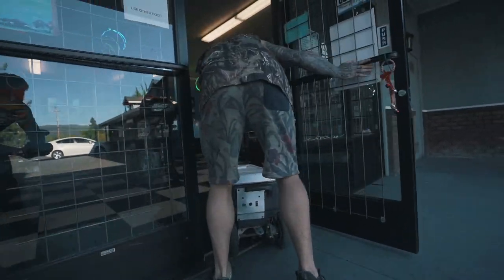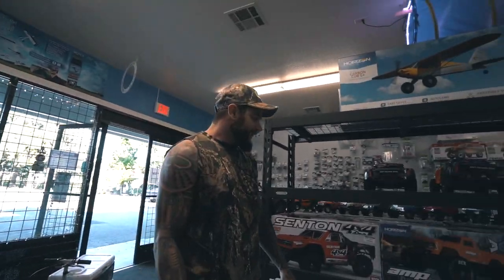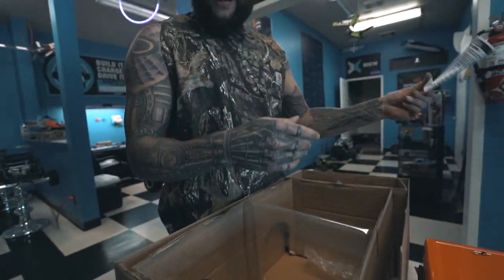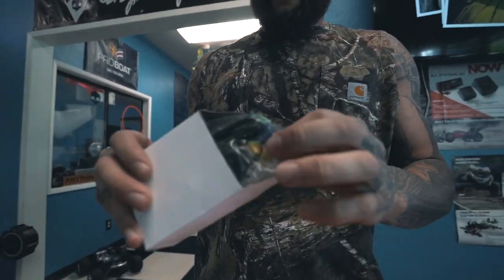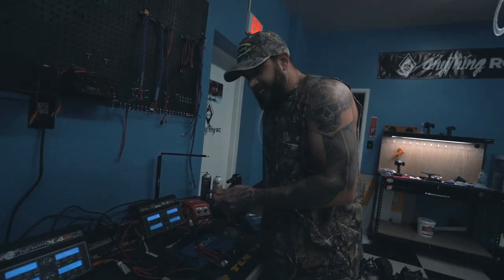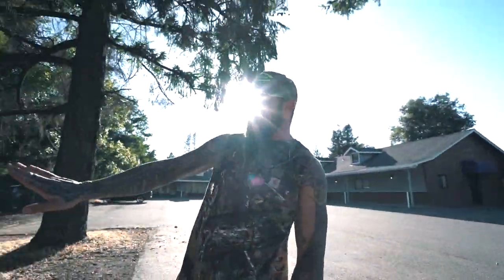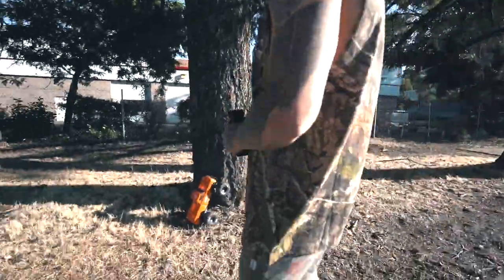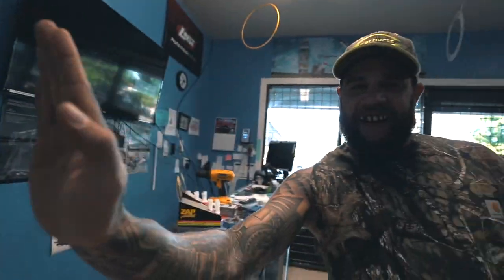Anything RC - New Team Driver!!